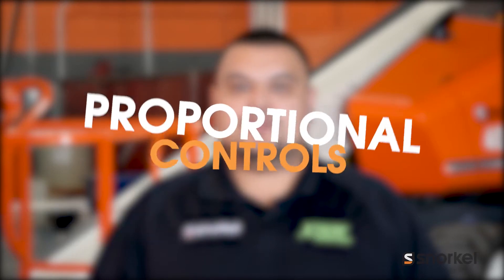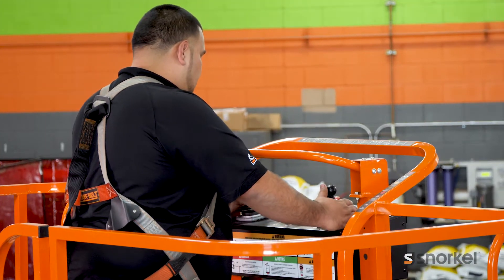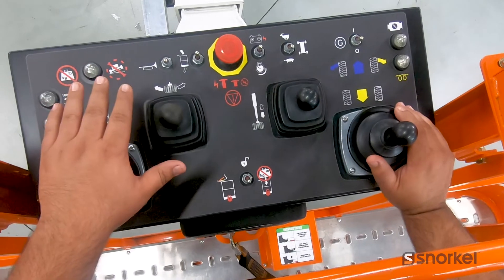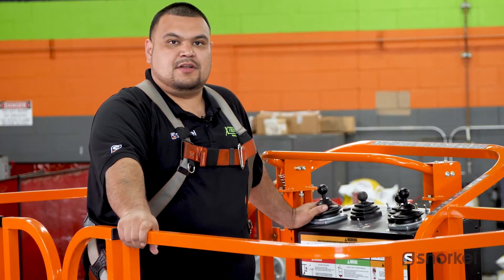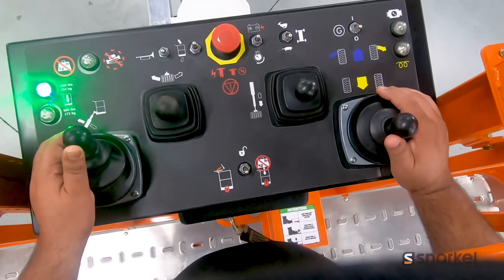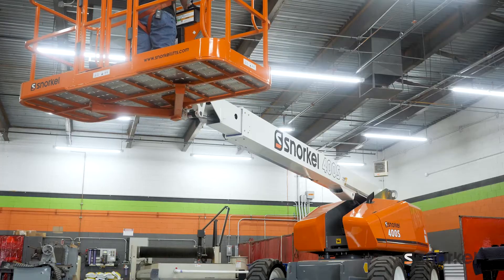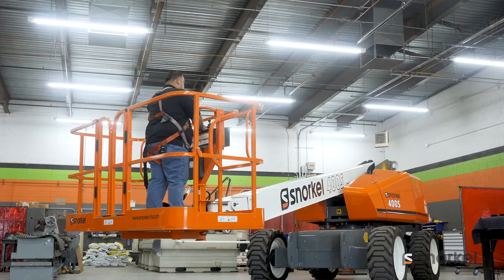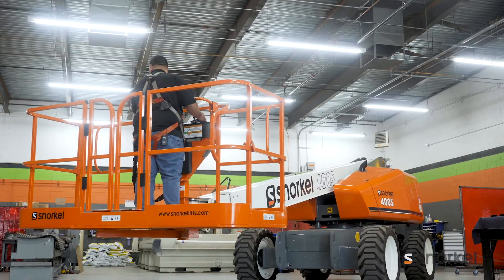Snorkel Proportional Controls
Get to know how proportional controls on Snorkel lifts provide more accurate and precise control of the machine. Ceasar Valdez, regional product support staff, demonstrates how to perform four control functions for smooth operation - lift swing, basket rotation, boom extend and retract, and drive and steer.